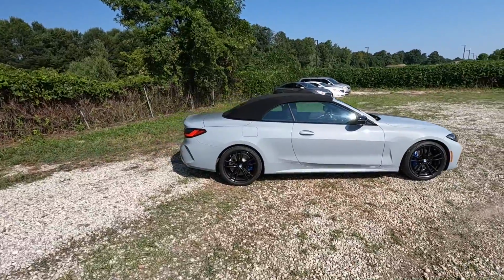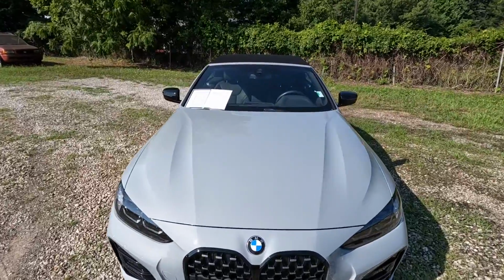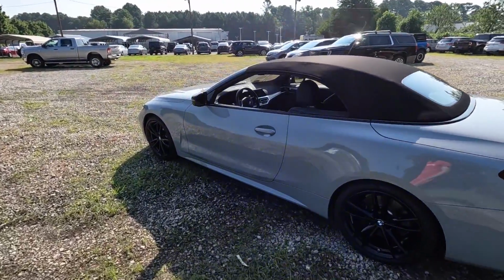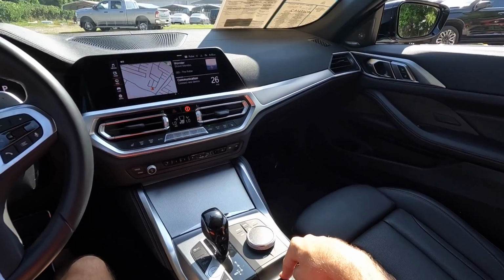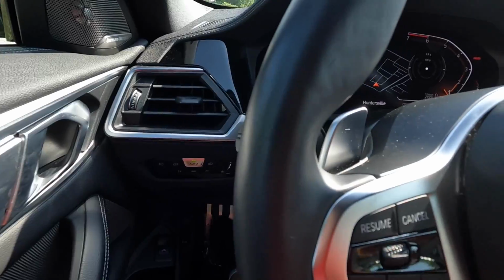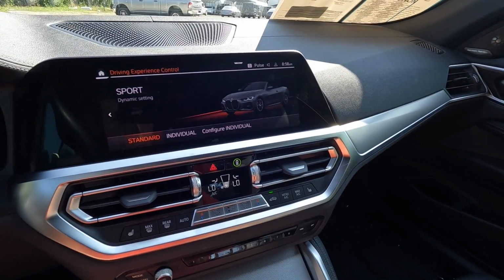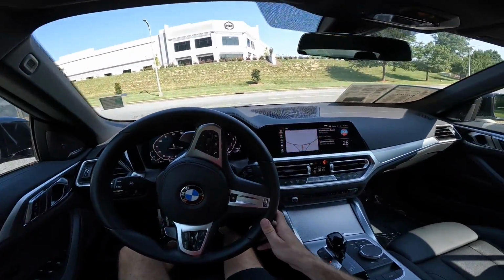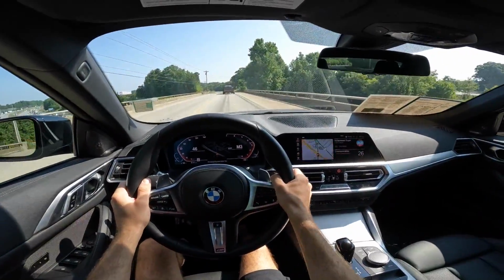2023 BMW 430i Convertible: POV Start Up, Test Drive, Walkaround and Review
👋 In today's video we check out the all new 2023 BMW 430i Convertible!  For the first time in several years, BMW brought the 430i back as a soft top from the hardtop convertible which debuted as a 2021 year model!  The new design is very sleek and also with the new model comes improved performance!  The soft top is about 40% lighter then the hardtop, there are panels around the car made from aluminum to help reduce weight, and the car has been stiffened up to be more rigid!  The exterior color combined with the interior, gives it a classic spec design and looks great!  There is also black accents which match well, they aren't overused and it's a nice subtle touch for the M Sport package!  The interior has a good amount of room and it offers functional back seats!  You could have three other people in here comfortably and of course with the roof down, that offers some more head room!  But with the top up, it's nice and the layout is great!  This is not a performance oriented car from BMW, more of a cruiser and it drives great!  Very comfortable and quiet with the top up and it would be a great daily!  There is also room in the truck with the top down and with the back seat folded down, it's a practical car!  Hopefully the next model year for this BMW will incorporate the newer technology as that is slowly being added to the BMW lineup!